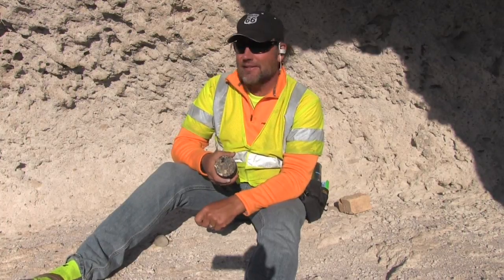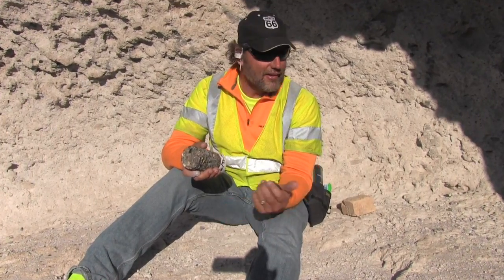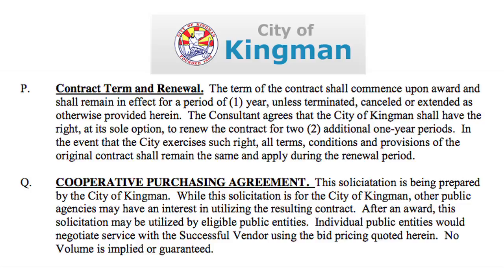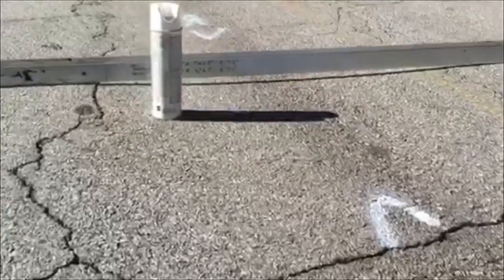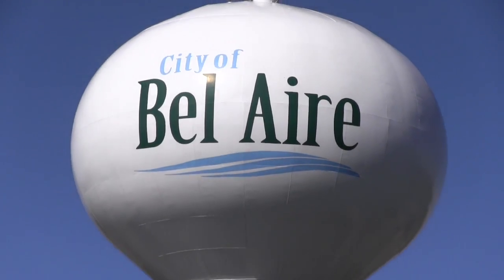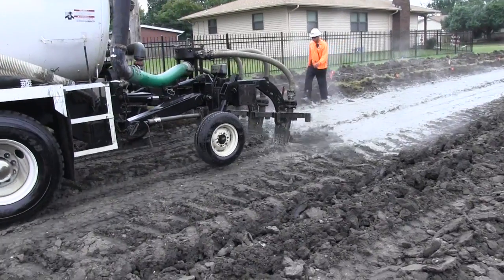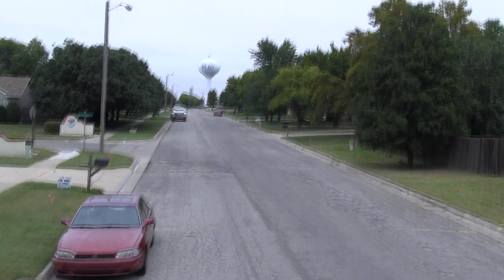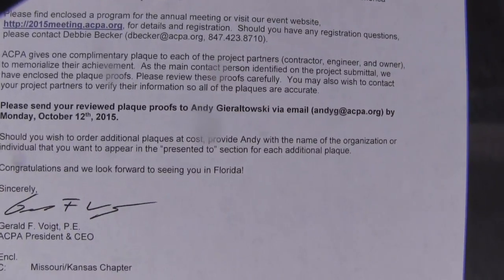IPMA™ Tip of the Week | RCC with Broom Finish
In this amazing session our IPMA™ Charter Members Andale Construction show off their award winning RCC with Broom Finish project for The City of Bel Aire Kansas. This is the first time that the American Concrete Pavement Association has given out the award to a non PCC project. Great things are happening at IPMA™, if you are a contractor, supplier to our industry or consultant you may want to consider JOINING US TODAY! For a limited time you can use the coupon code IPMAHALF to join for half price over This coupon code is also good for the purchase of and the Greatest Hits 8 DVD Box Set.

Blair

PS Please Share and Enjoy!!!